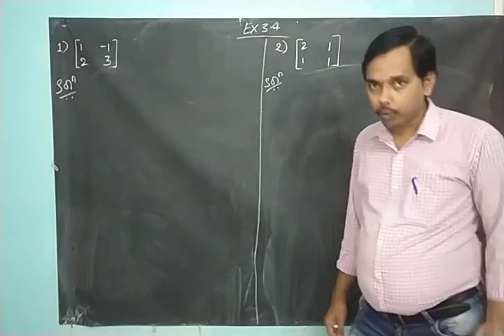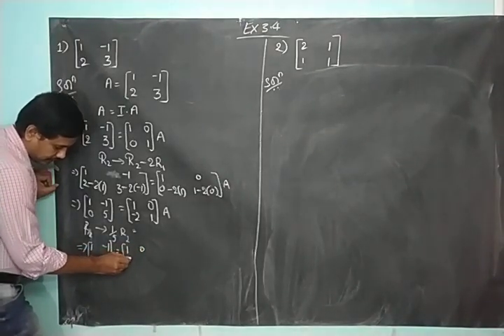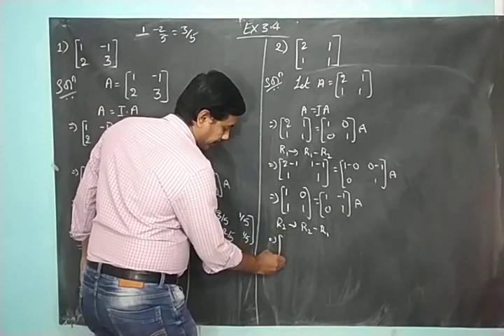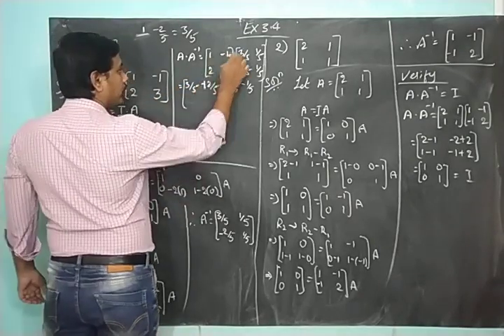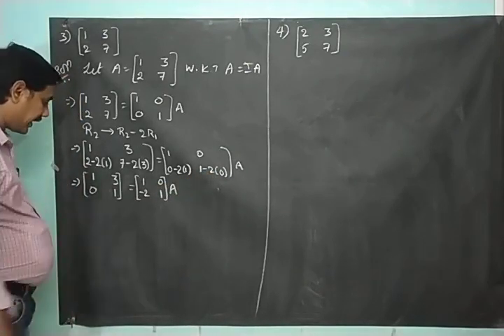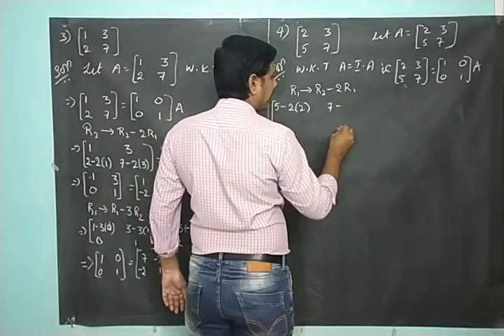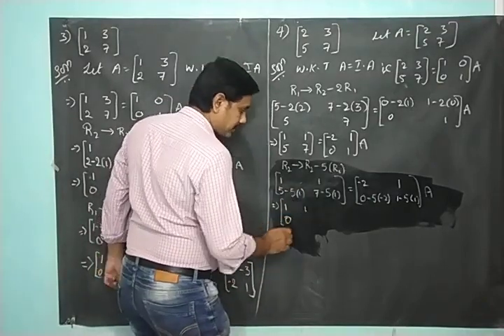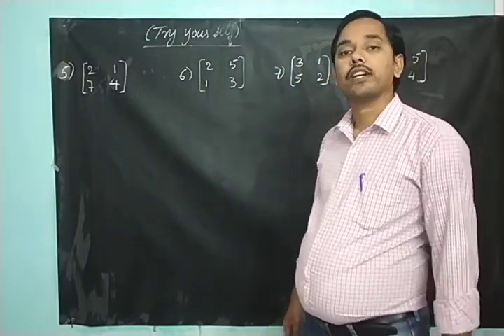NCERT 12th Mathematics Matrices Part 22